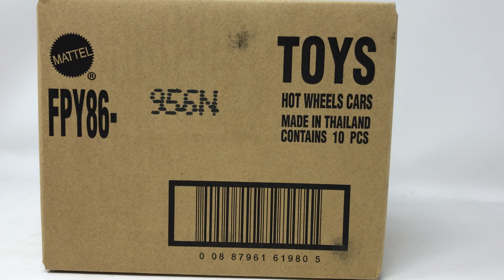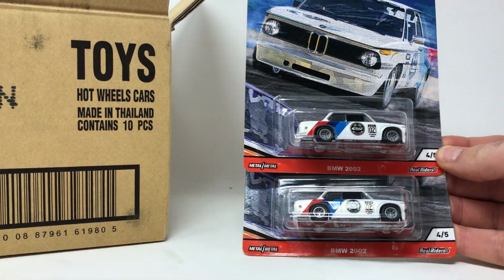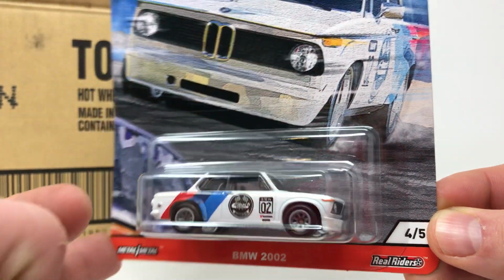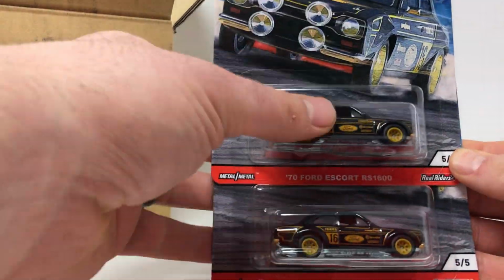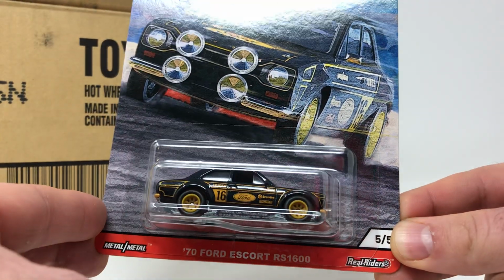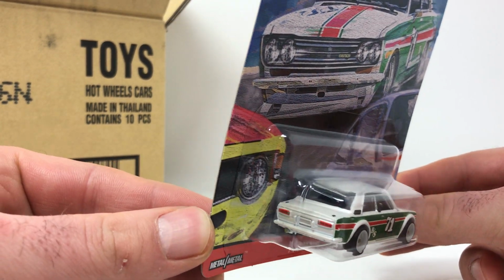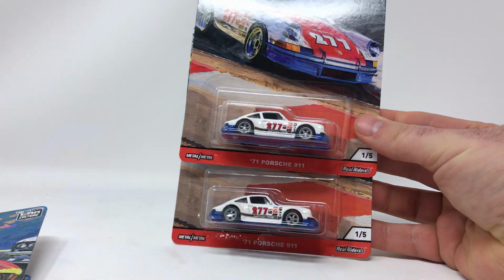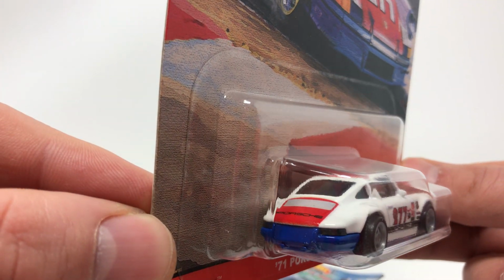2020 HOT WHEELS CAR CULTURE N CASE DOOR SLAMMERS UNBOXING! Datsun 510, PORSCHE 911, BMW 2002, ALFA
Here is the unboxing of 2020 HOT WHEELS CAR CULTURE DOOR SLAMMERS!
This is a super cool 5 car set that includes the 2002 BMW, ALFA ROMEO GIULIA, 71 DATSUN 510, FORD ESCORT 1600, and the PORSCHE 911.